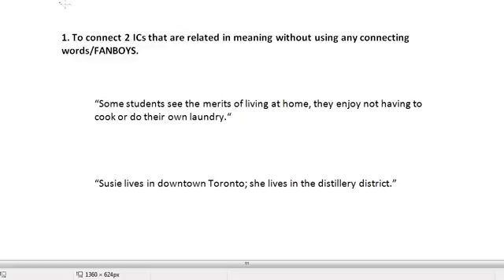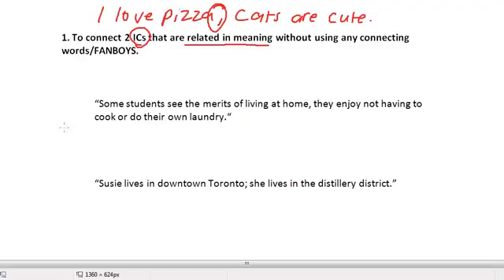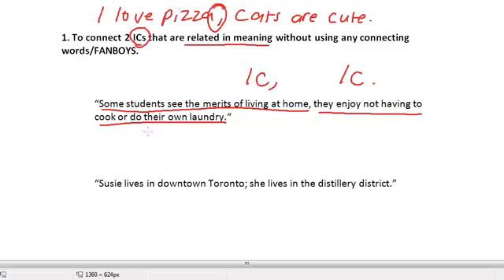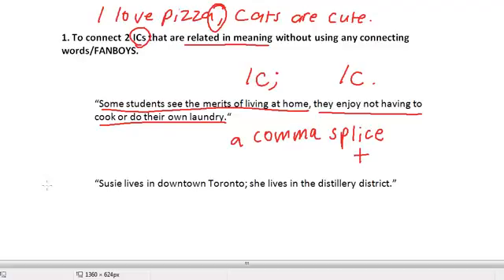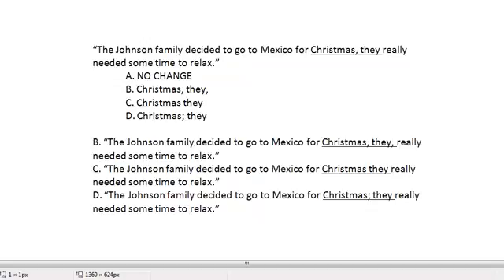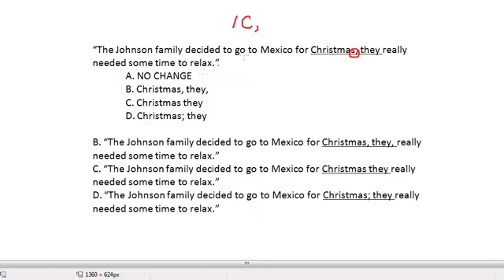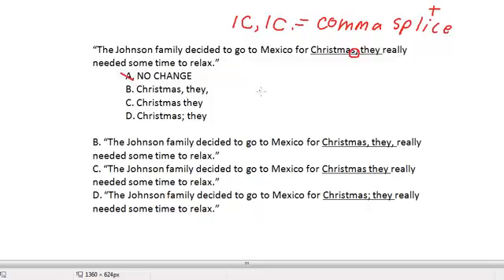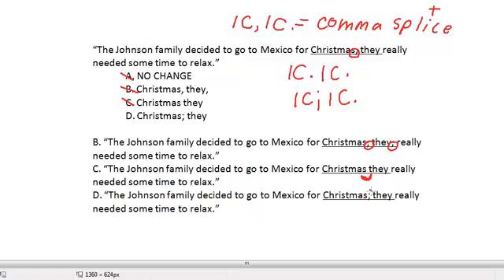Blitz Learning ACT/SAT SEMICOLONS PART 1